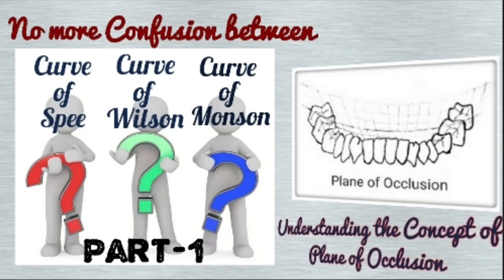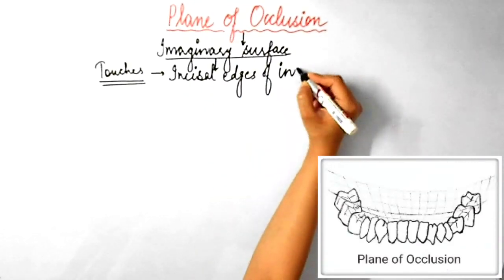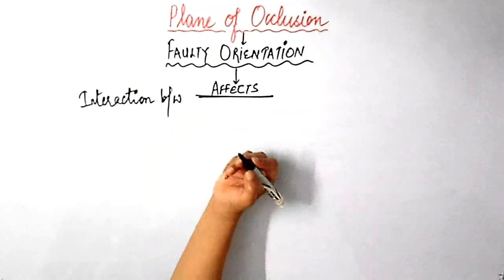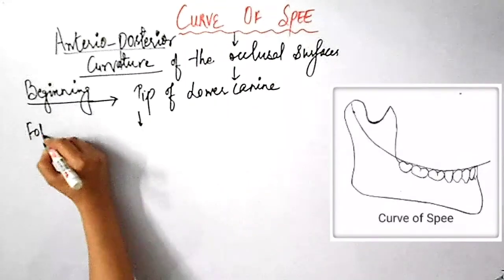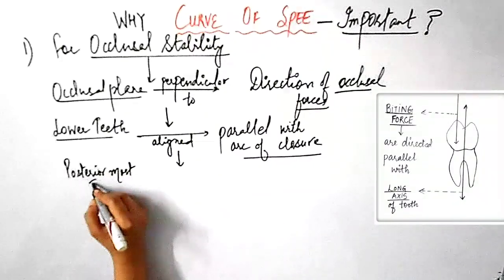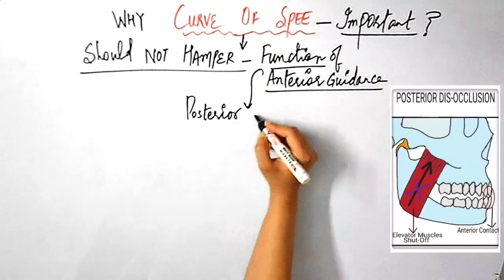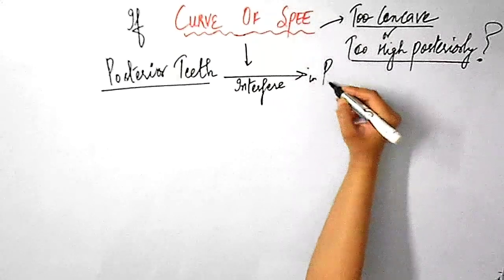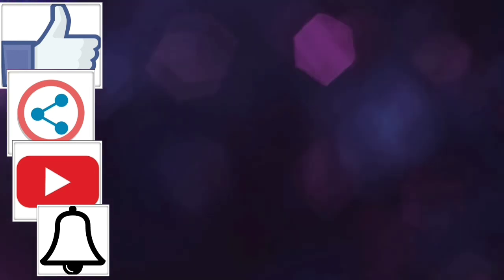Plane of Occlusion (Part-1)//Curve of Spee//Compensating Curves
This video explains the important role of Proper Plane of Occlusion in the fabrication of an esthetically and functionally acceptable prosthesis.
Curve of Spee is explained in detail in this video, whereas Curve of Wilson and Curve of Monson will be covered in part-2 of this video...